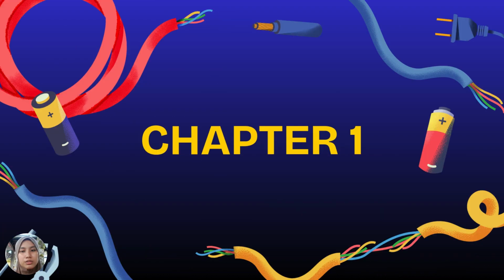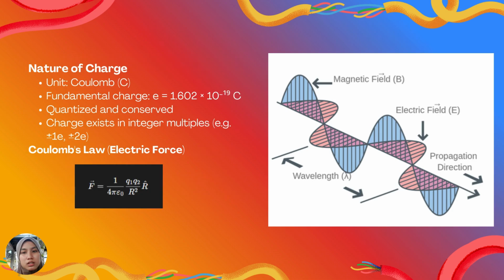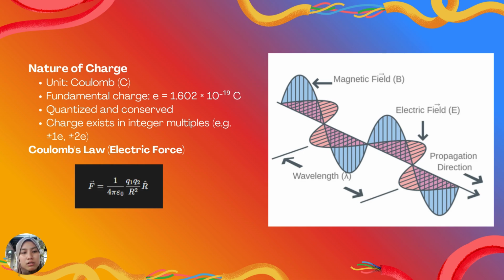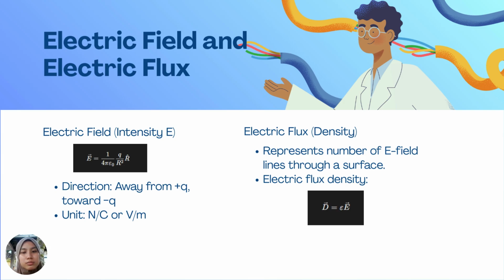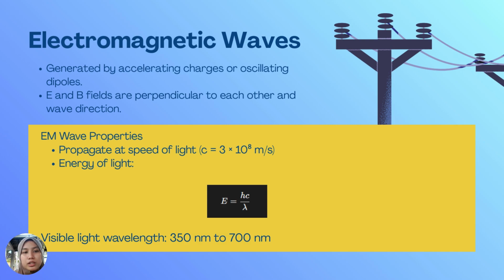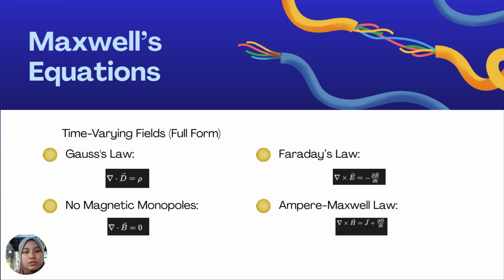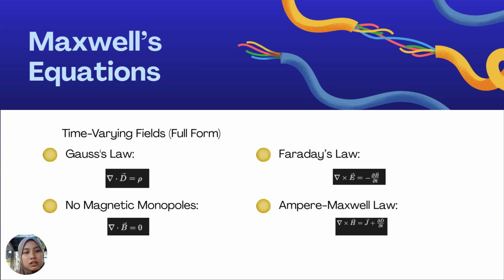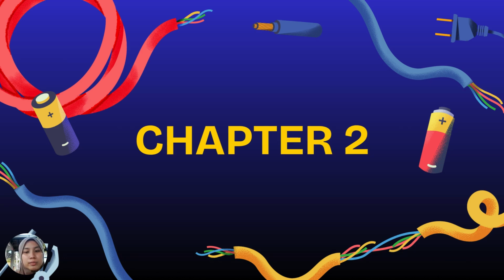PHY568 : THE ELECTROMAGNETISM AND VECTOR FIELD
STUDENT NAME: NUR ALYA ADLINA BINTI SAHARUDIN
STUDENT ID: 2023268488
GROUP: AS2515M1